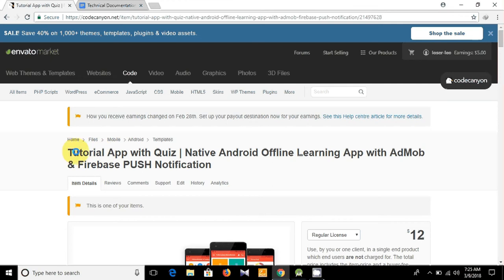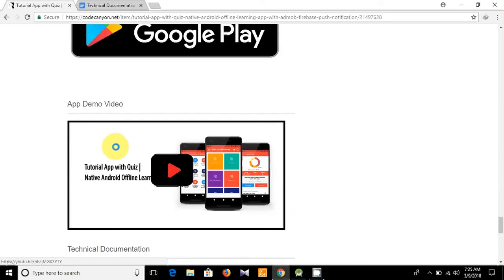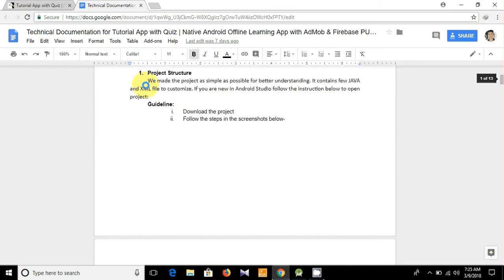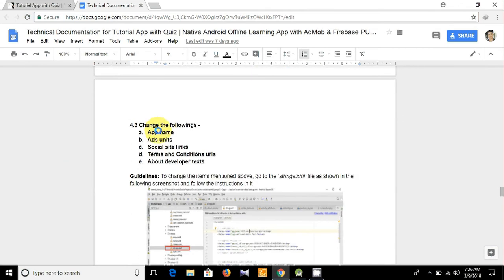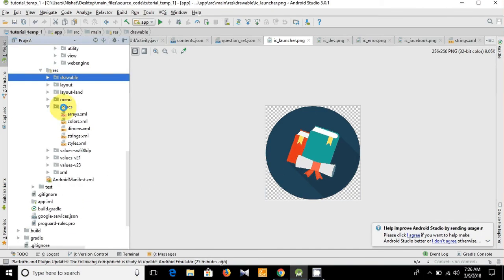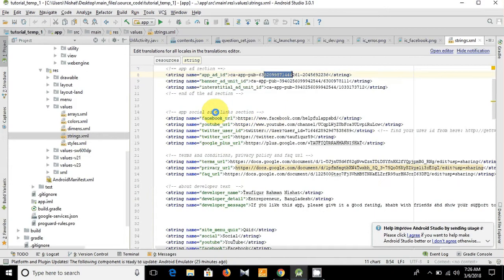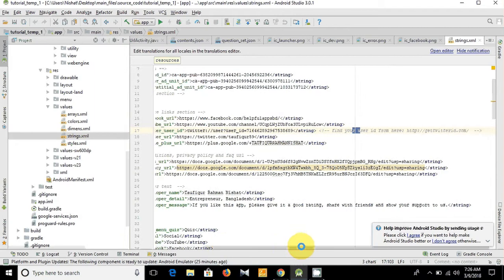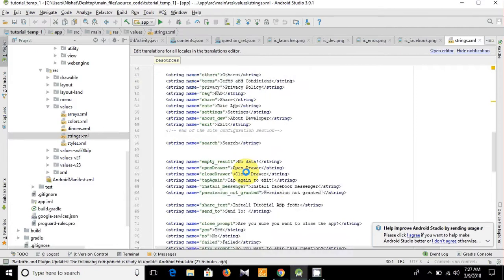04. How to change app name, ads unit and privacy urls - Tutorial & Quiz Android App with Source Code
This tutorial shows How to change the app name, ads unit and privacy urls in Android Studio.

Free android apps and games on Google Play.